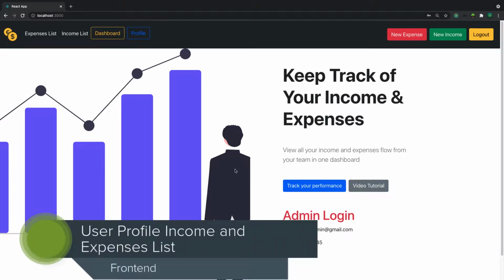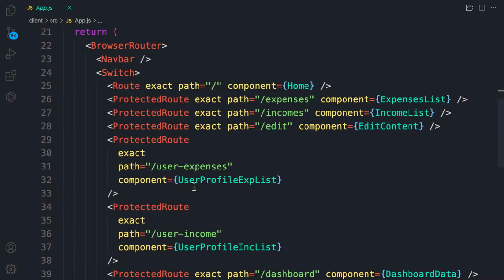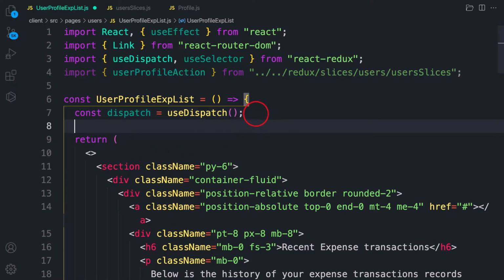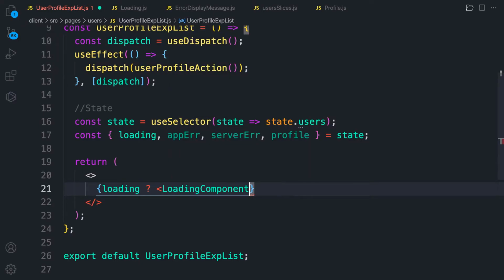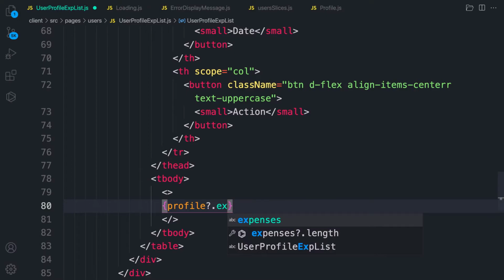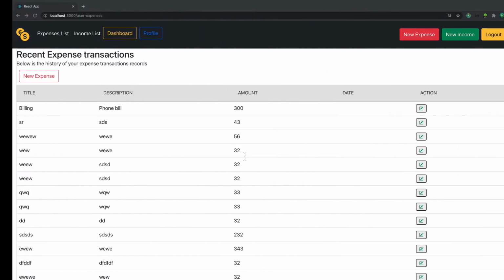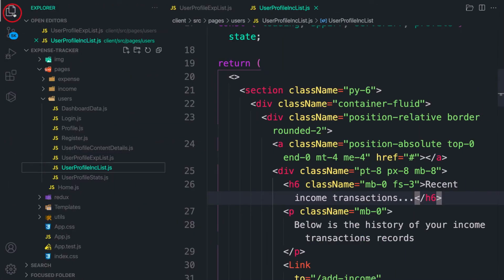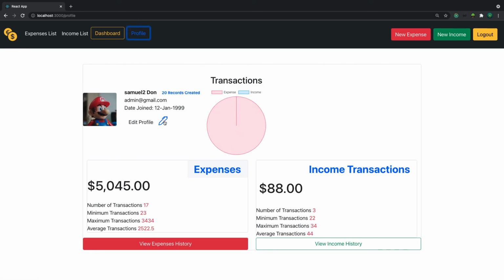🟢 mern stack project Expenses tracker #49 user income and expenses history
In this video,  we will fetch all income and expenses that belongs to a single user only